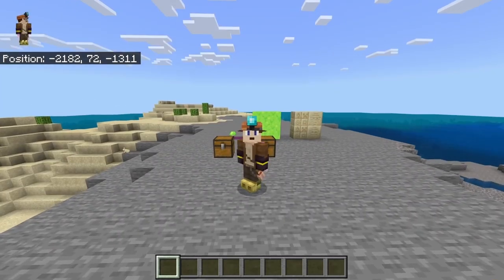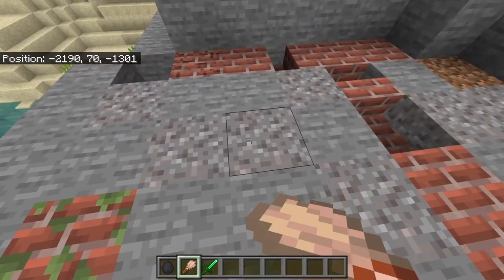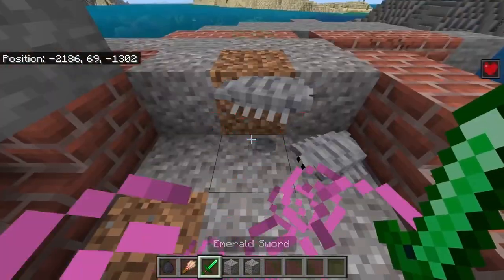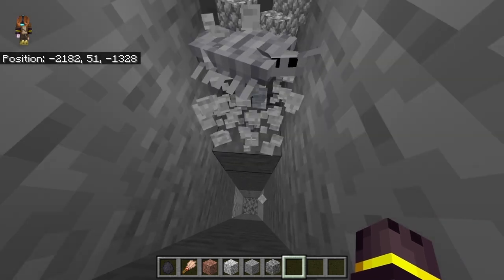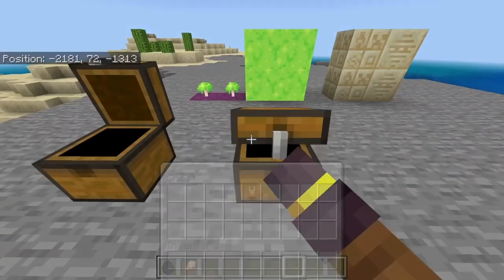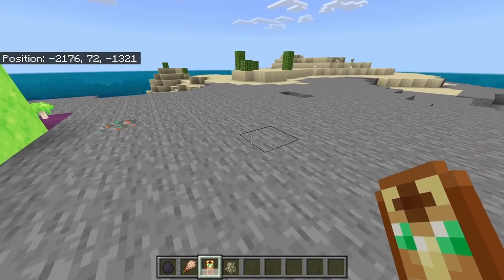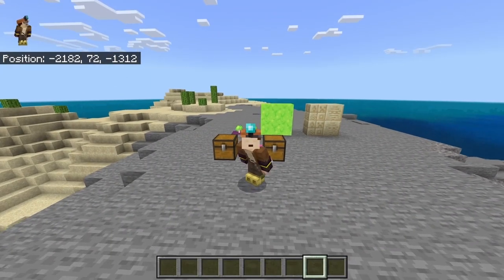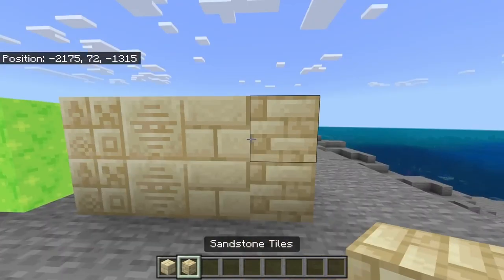WOODLOUSE and POWERFUL ANCIENT WHISTLE?! Random Add-On v2.0.0 Sneak Peak 6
Welcome back! Today, we have an early look at new WOODLOUSE and ANCIENT WHISTLE! =D
Thanks to @Nerpa4ch  for the woodlouse idea!